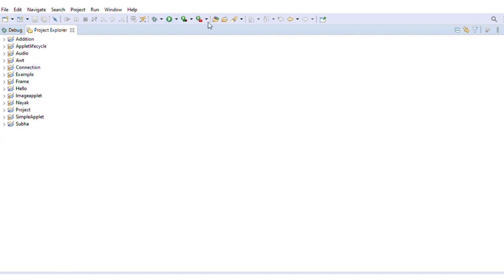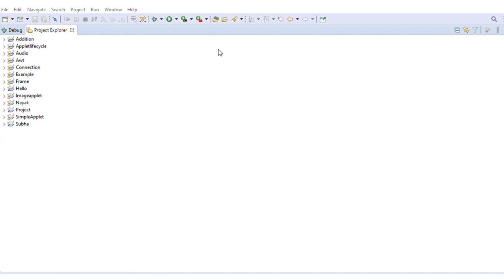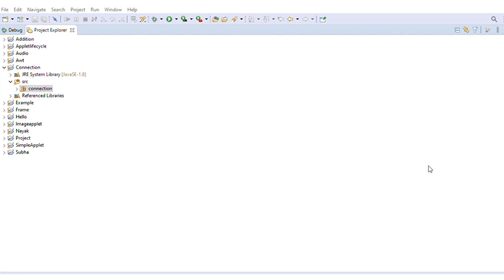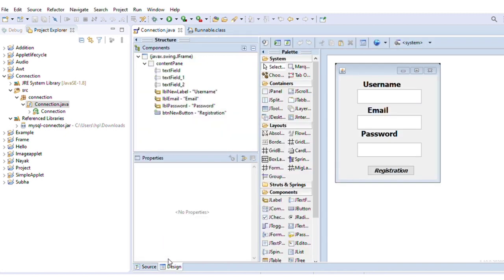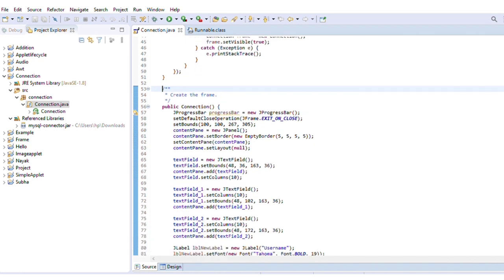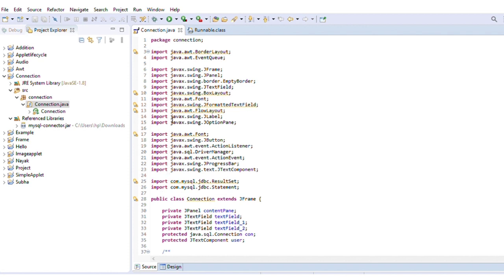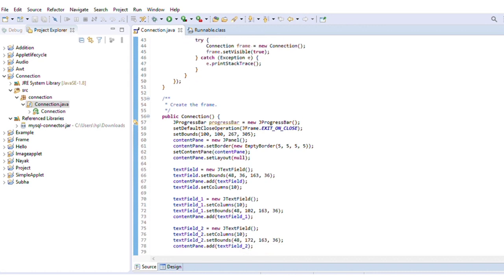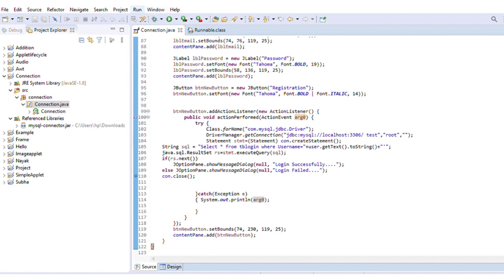How to connect SQL in JAVA through a PROJECT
HELLO EVERYONE,THIS VIDEO IS ABOUT HOW TO CONNECT SQL USING JAVA PROGRAMS INOTHERWORDS YOU CAN CALL IT JAVAPROJECT USING SQL.HERE YOU WILL LEARN HOW TO CONNECT SQL&MAKE PROJECTS IN JAVA,ANOTHER THING YOU WILL LEARN HOW TO MAKE REGISTRATION FORM.
FOR SOME PART WHOLEPART OF THE SCREEN NOT SHOWING AS IT CONTAINS SOME CONFIDENTIAL INFORMATION.
WATCH THE ENTIRE VIDEO YOU LEARN ALL THE ABOVE...
  KEEP WATCHING
KEEP SUPPORTING